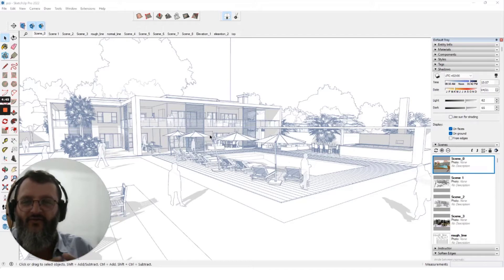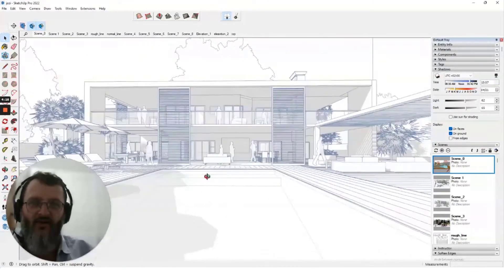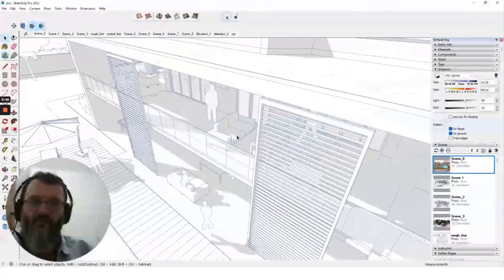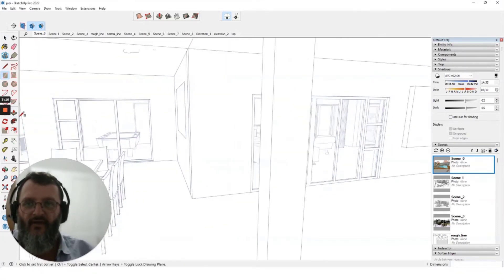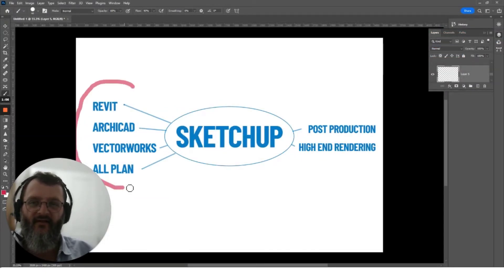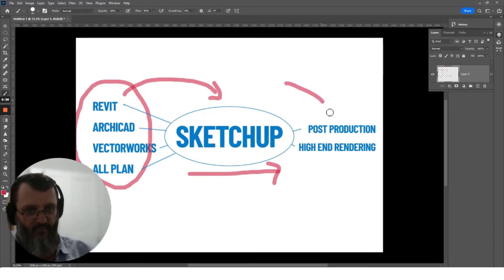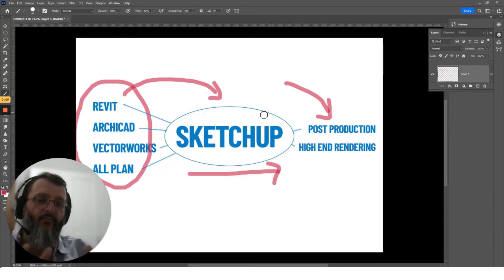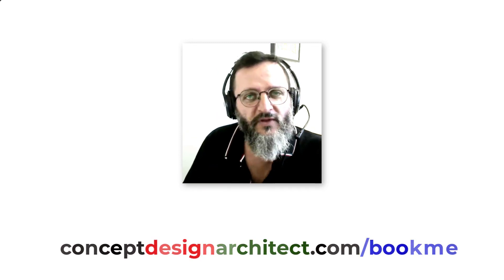Why use Sketchup for architectural presentations || The Concept Design Architect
Many designers have asked why they should use Sketchup when presenting 3d imagery if they are already familiar with and love the design tools they already use. In simple, this is not about loyalty to a design tool. Instead, it is about being more efficient.
In this video, we reveal why SketchUp's tools to prepare 3d imagery is a powerful extension to what you already use to create super seductive perspectives for client meetings in a fraction of the time.

I will personally meet you in the next five days as I have ten seats available, and they usually fill up fast. In our One on One session, I will assess your current design & presentation workflow. We will then seek to resolve any bottlenecks that may inhibit you or your team from being super productive when preparing 3d imagery for client meetings.

NEXT STEP

Before you can choose a date and time, I will direct you to a quick questionnaire to help me understand your needs as an aspiring 3d design master.

 Schedule your free transformation Session
You will also get my Brand New Masterclass 37 min Training inside the PDF

 In friendship